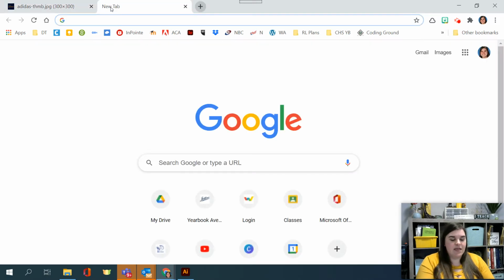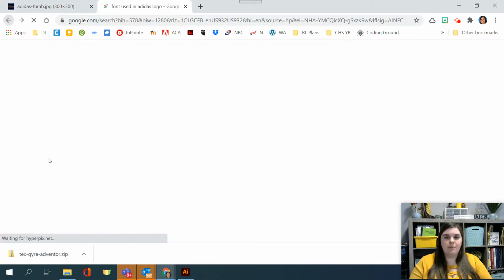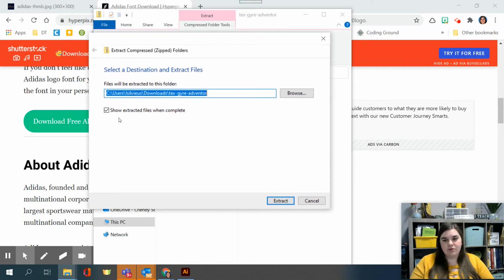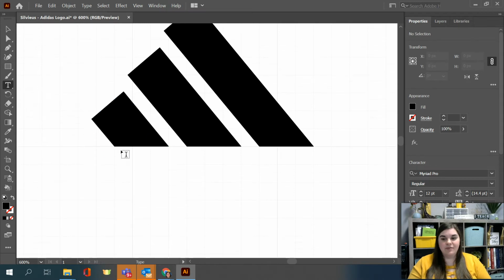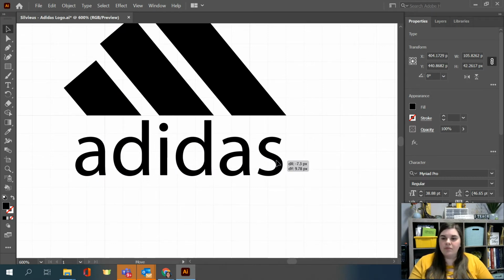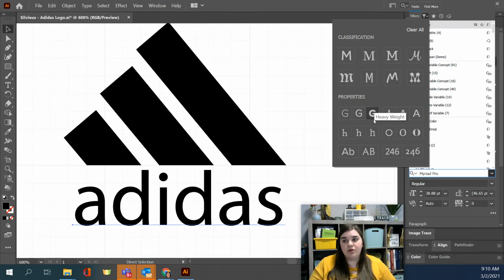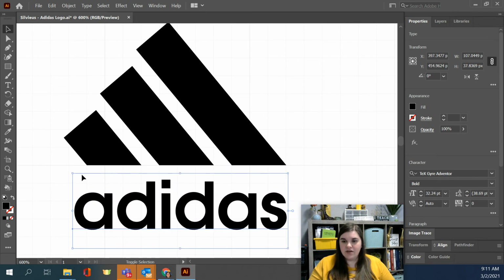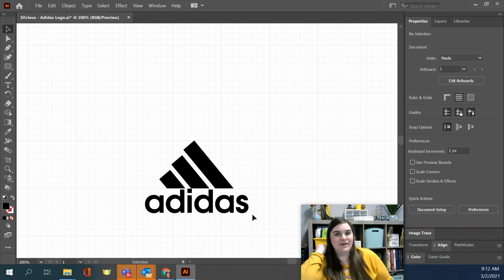Adidas Logo P5 - Fonts & Adding Text